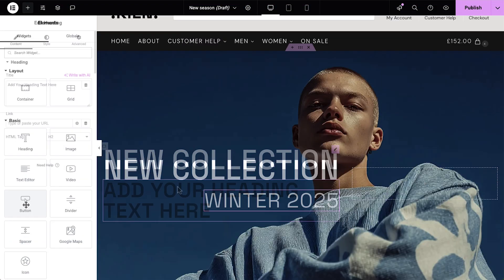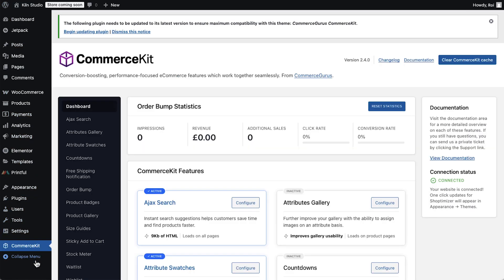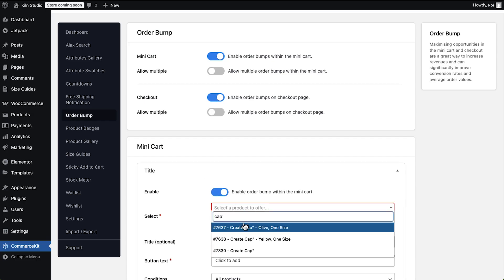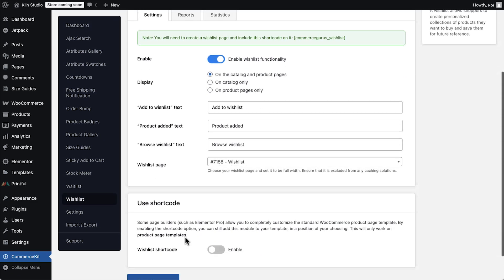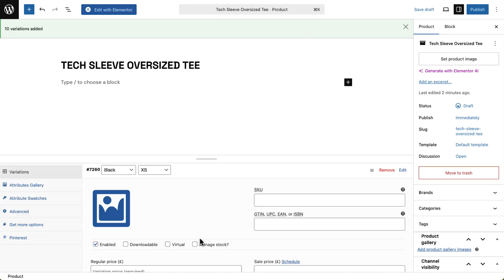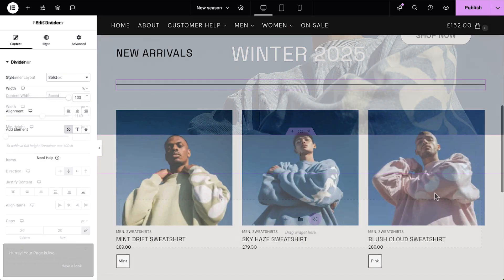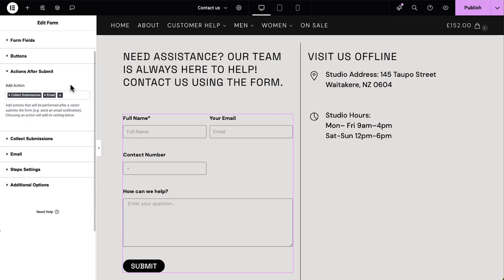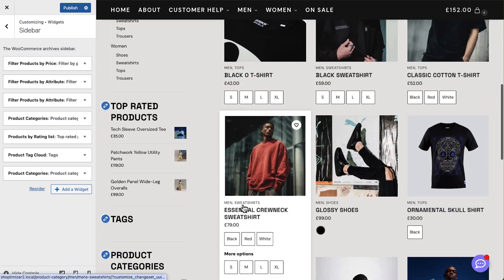Build a Sales-Ready WooCommerce Store with Elementor + Shoptimizer 🛒💲 | Demo with Roi ✨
Ready to turn visitors into buyers? In this demo, Roi shows you how to build a high-converting WooCommerce store with Elementor Pro + Shoptimizer 🚀

In this video, you’ll learn how to:
✅ Start with a pre-installed demo kit (no blank page headaches)
✅ Customize your shop with Elementor’s design freedom
✅ Unlock CommerceKit features like swatches, countdowns, wishlists, order bumps & more
✅ Add dynamic product galleries, badges, and size guides
✅ Connect your marketing tools and capture leads with floating contact buttons, popups & advanced forms
✅ Give shoppers advanced filters to quickly narrow by category, color, size, and more

No coding, no plugin chaos. Just a modern eCommerce experience designed to maximize sales.

✨ Start building your store today with Elementor!